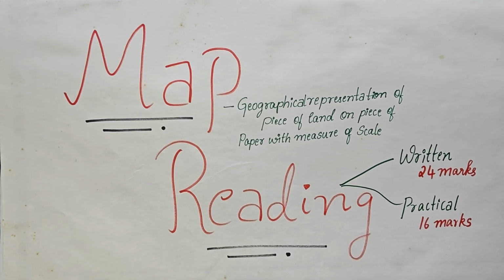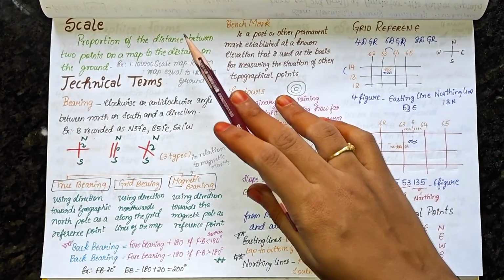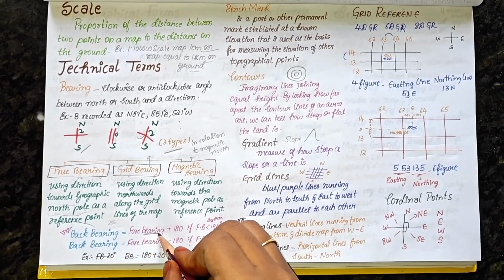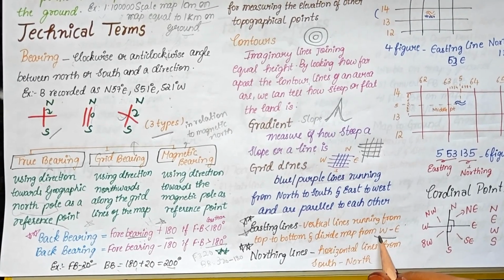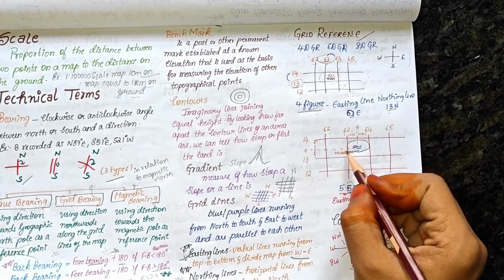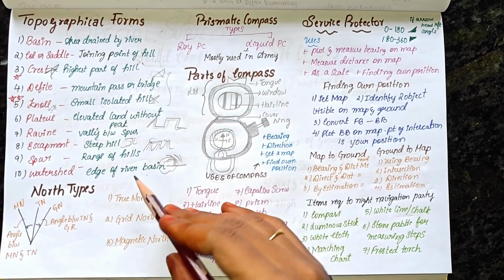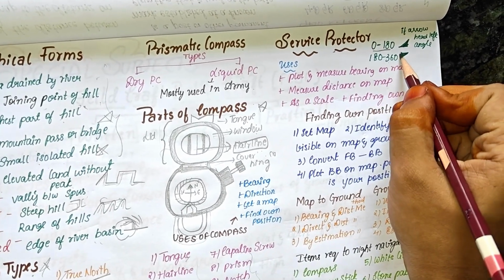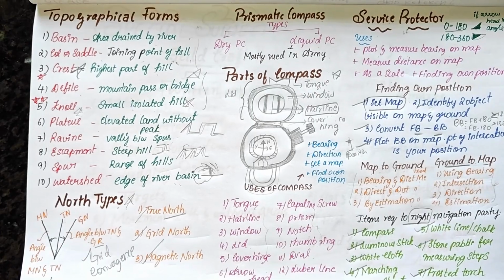MAP READING FULL VIDEO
NCC does not provide any review courses or study materials for the examinations. NCC views the examinations as an evaluative process. Eligibility criteria have been established to identify minimum levels of preparation for the examinations.

I'm Gita Sri - guide for NCC examination. Each Candidate Guide contains the following:
- Special Subjects
 MAP READING
      -Conventional Signs
      -Scale
      -Technical Terms
      -Grid Reference
      -Topographical Forms
      -Types Of North
      -Prismatic Compass
      -Parts Of Compass
      -Service Protractor

- Special focus on written exams